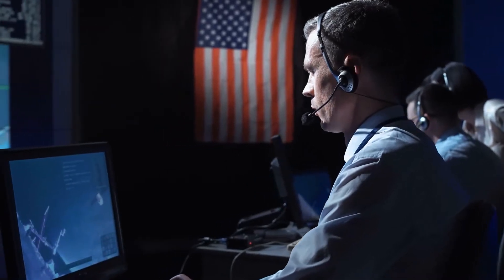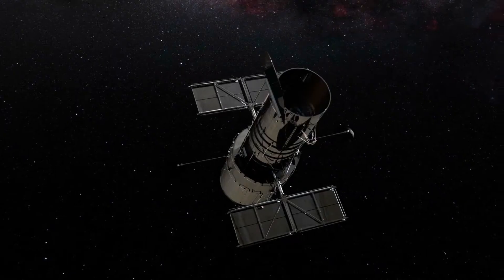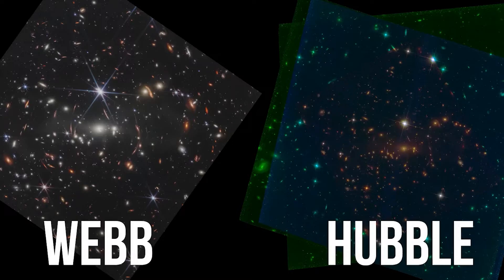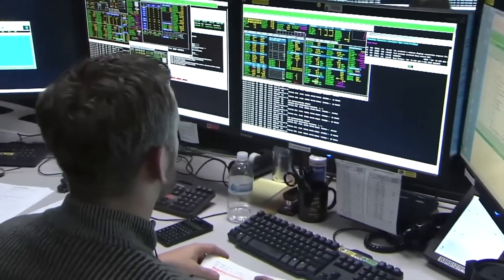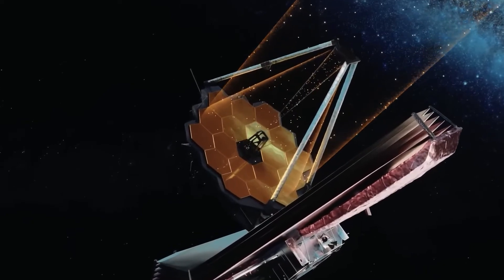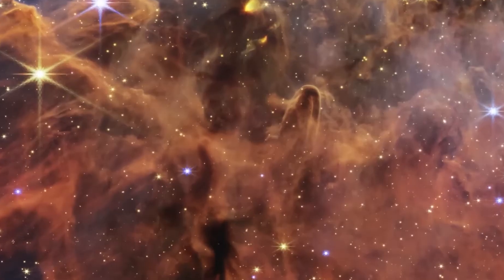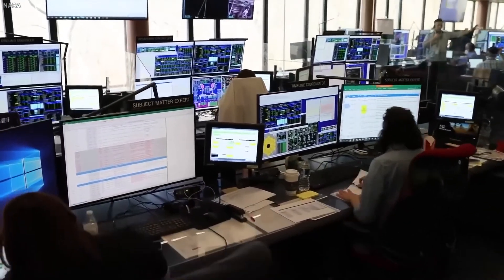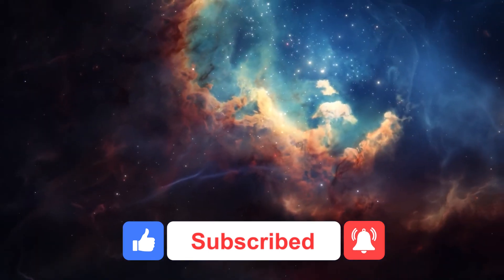James Webb's NEW Images Have Just SHOCKED The World..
Welcome back to Tech Tremble. Arizona State University astronomers are sharing one of their first and most beautiful NASA James Webb Space Telescope images of a galaxy pair at a distance of about 700 million light-years away from us. Using Webb’s new images and data, the scientists were able to trace the light that was emitted by the bright white elliptical galaxy through the winding spiral galaxy in front of it, allowing astronomers to identify the effects of interstellar dust in the spiral galaxy.

Before the official images from the James Webb telescope appeared Nasa released this to show a tease of the future.  The shot shows a part of Large Magellanic Cloud, a satellite galaxy of the Milky Way. On the left, you can see an image of the area taken by NASA's Spitzer Space Telescope's Infrared Array Camera. On the right is the same area but taken by the James Webb telescope. The promise here is an unprecedented level of detail from JWST like we've never seen before. Check this video out!